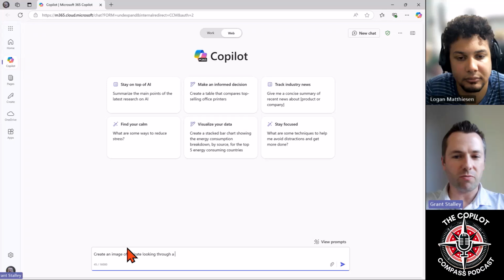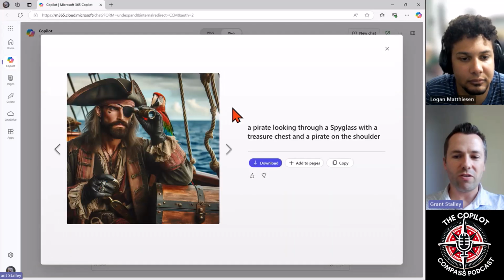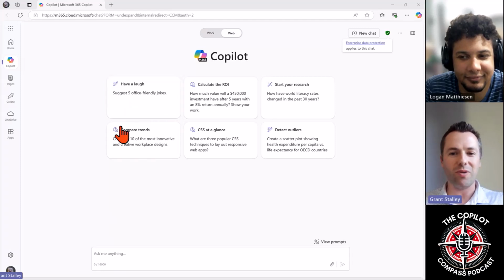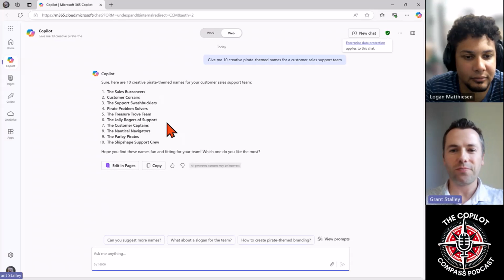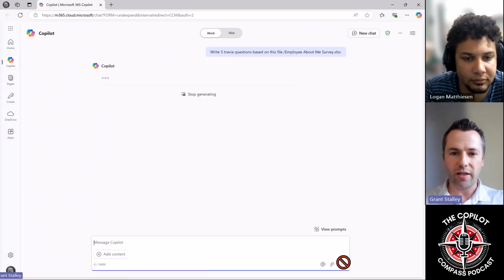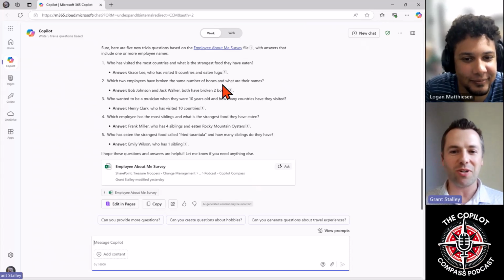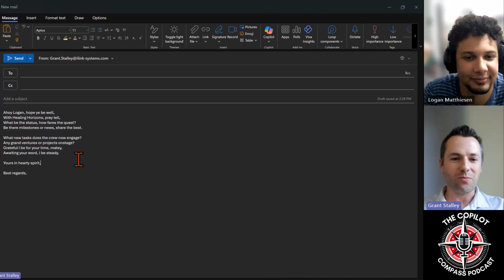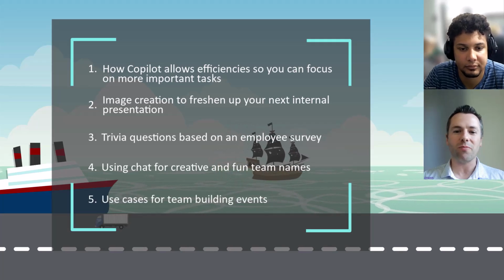Copilot Compass Episode 5: Supercharge your creativity and make work fun with Copilot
Ahoy and welcome back to The Copilot Compass! Generative AI isn’t just a tool for swabbing your work deck. Have a little fun with it! Today we’re talking about being creative (and a little cheeky) with Copilot. Listen and learn how Copilot can help you create anything from fun team names to custom images that make your presentations pop. It’s smooth sailing with Copilot at the helm of your brainstorming sessions, team meetings, and more!

Want to know more about how we can help you supercharge your creativity with Copilot?

0:00 Introduction
1:13 Question of the week
3:54 Making work fun with Gen Ai
6:32 Image creation to make presentations pop
10:26 Team names and activities
16:51 Re-writing emails to be a poem
19:14 Conclusion